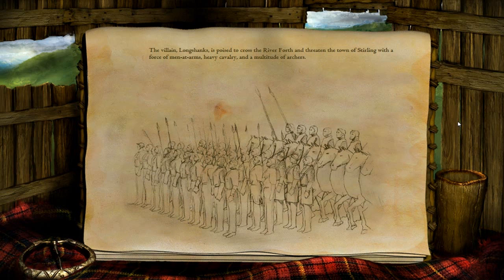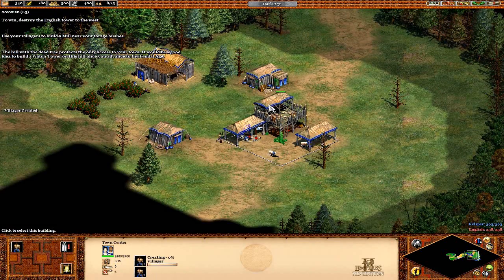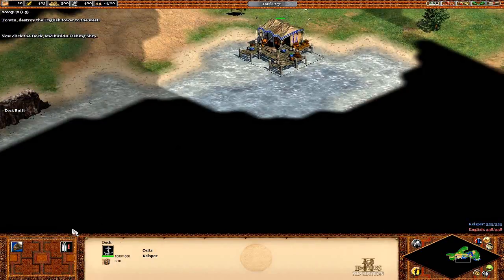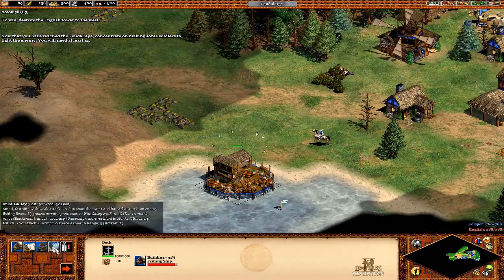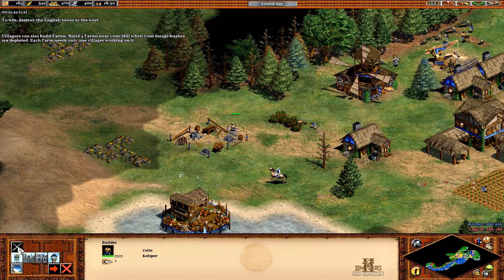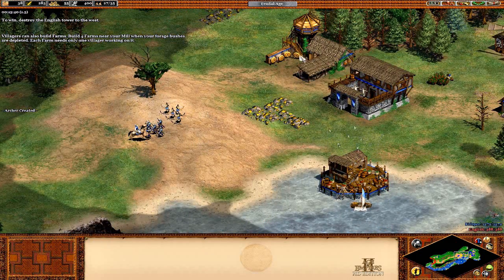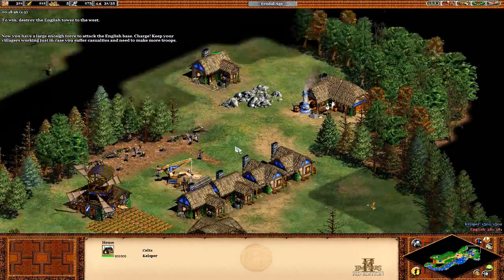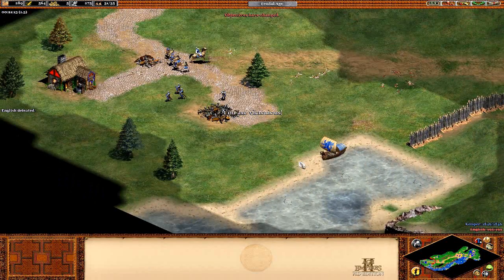Let's Play Age of Empires II: HD Edition, Part #2 - How To Actually Win [Wallace Scenario 5-6]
Wonderful, game.